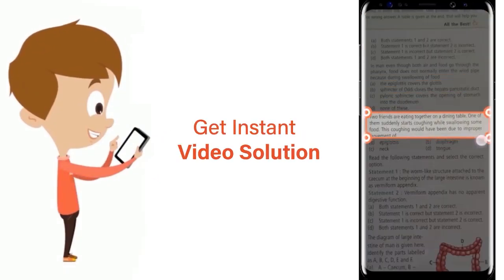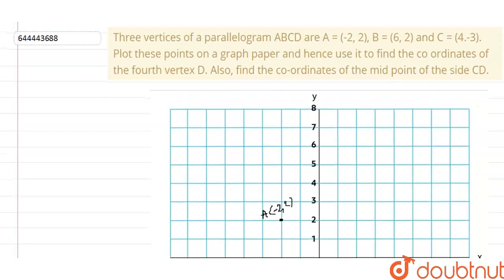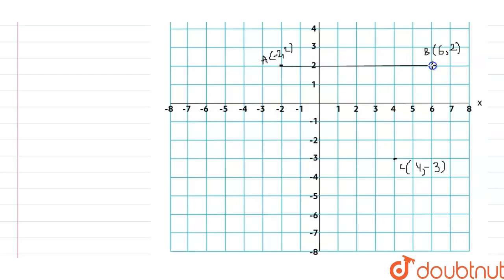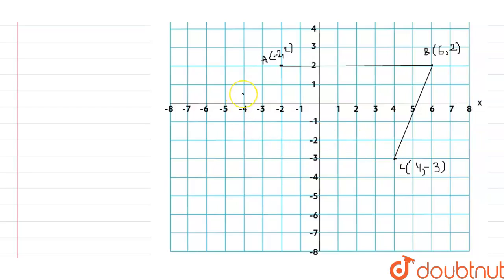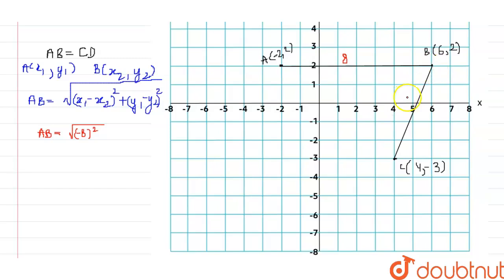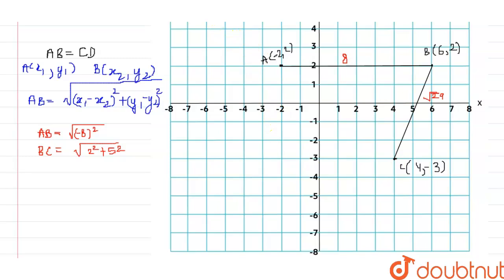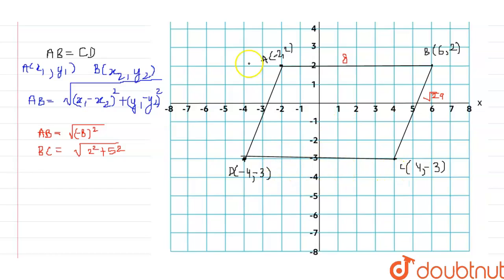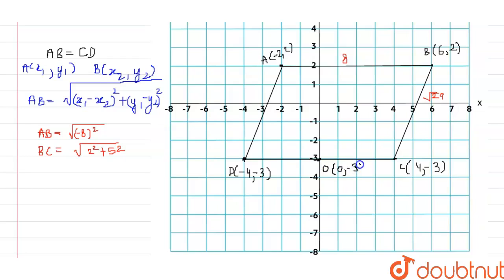Three vertices of a parallelogram ABCD are A = (-2, 2), B = (6, 2) and C = (4.-3). Plot these po...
Three vertices of a parallelogram ABCD are A = (-2, 2), B = (6, 2) and C = (4.-3). Plot these points on a graph paper and hence use it to find the co ordinates of the fourth vertex D. Also, find the co-ordinates of the mid point of the side CD.
Class: 9
Subject: MATHS
Chapter: CHAPTERWISE REVISION (STAGE 3)
Board:ICSE

👉 Have Any Query? Ask Us.